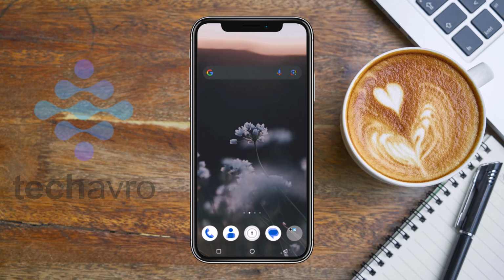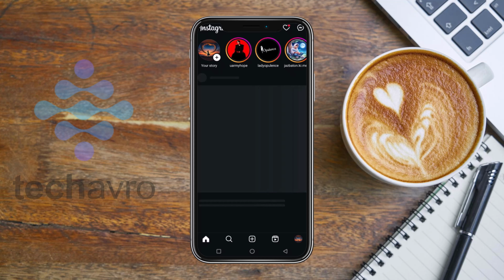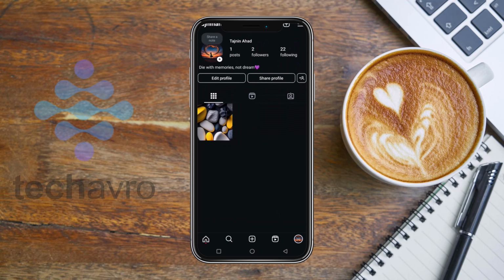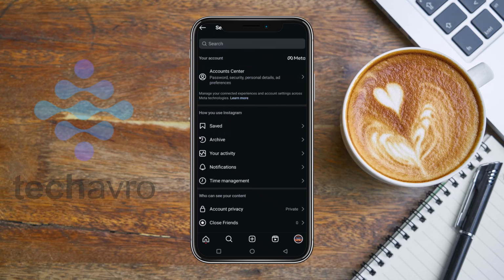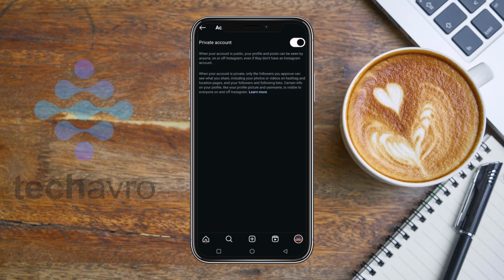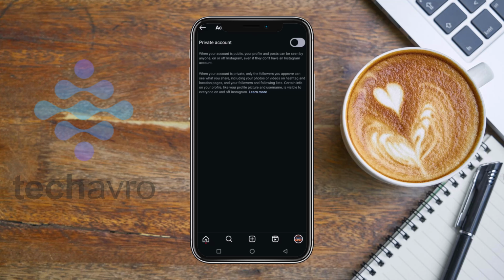Set Instagram Account Public to Reach More People 2025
Set Instagram Account Public to Reach More People